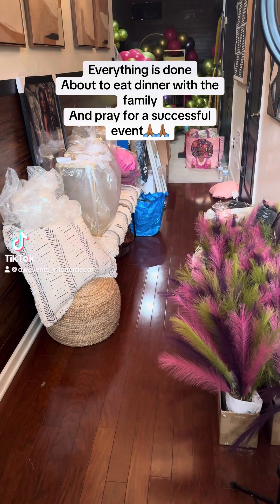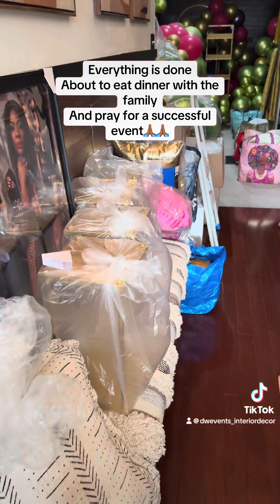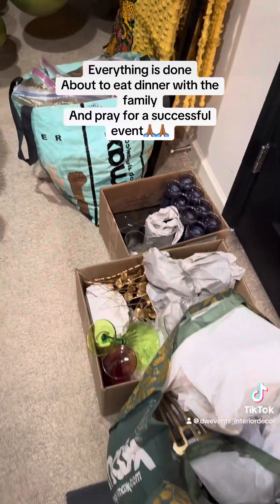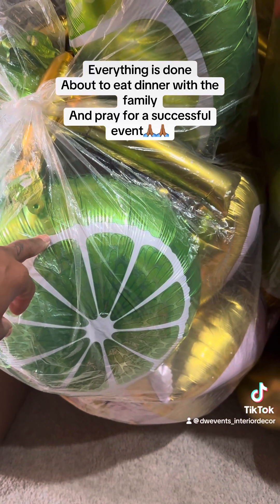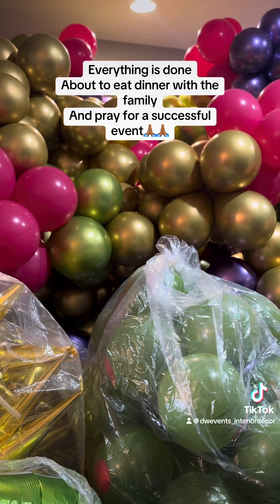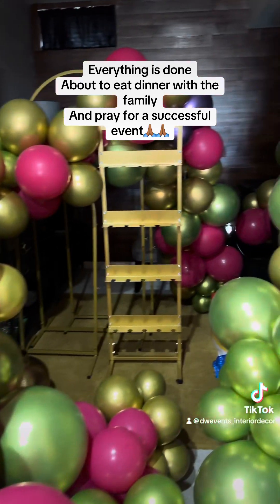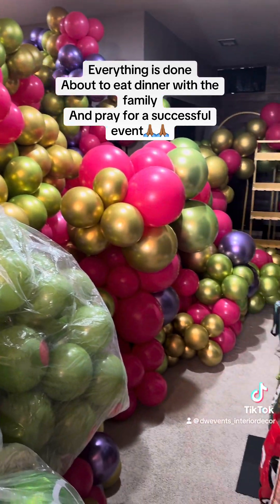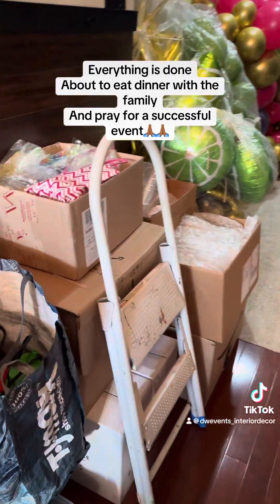EVENT PREP W DW||A TINY BIT OLDER ||DAY IN THE LIFE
It’s almost that time.Here is a BHTS prep before my event tomorrow.